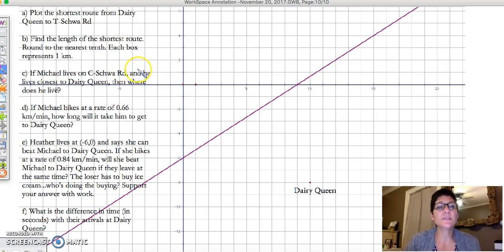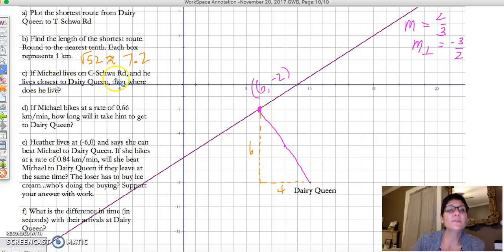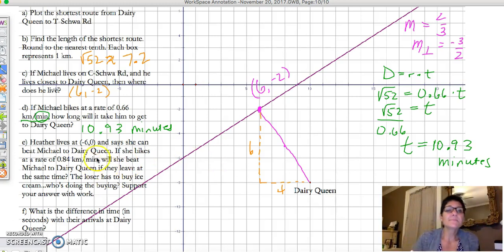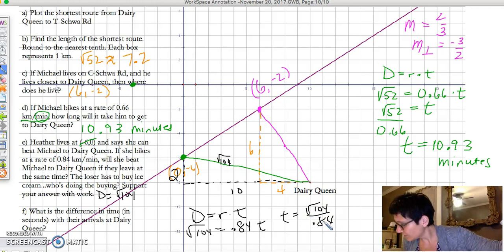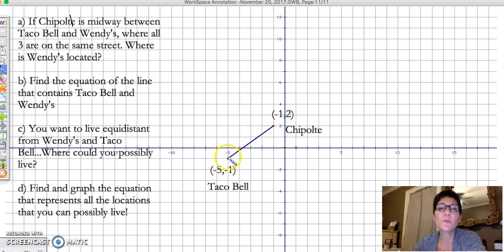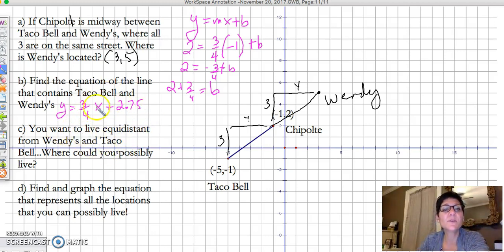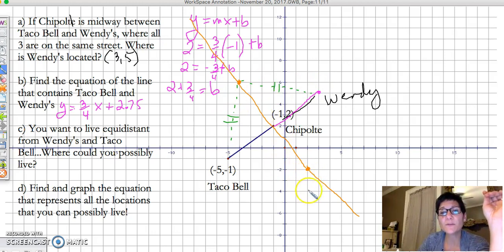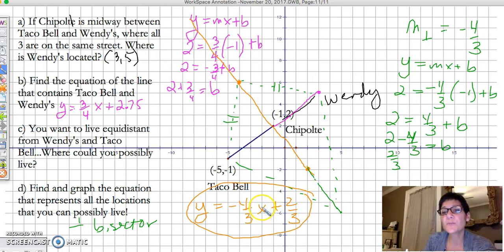Coordinate Geo Hmwk Problems